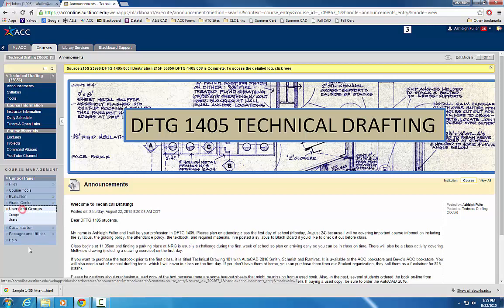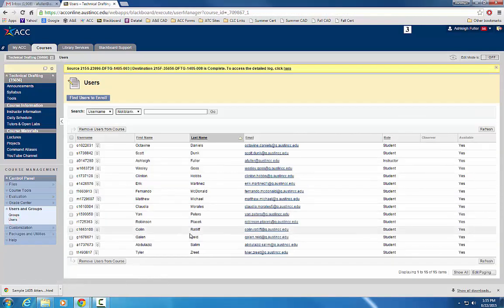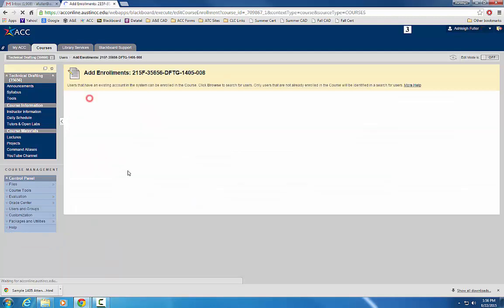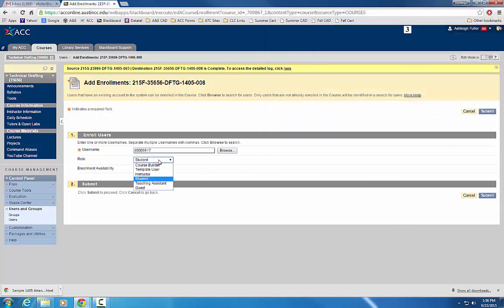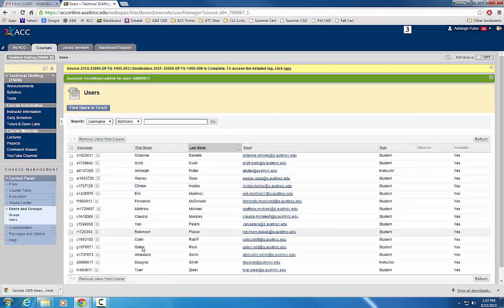Adding an Instructor in Blackboard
Video showing how to add an instructor to your Blackboard Shell. All faculty are strongly encouraged to add a full-time faculty member to their Bb shell (usually the coordinator of your discipline) as a backup in case of emergency. This is especially important when our students are so dependent  on Blackboard for their success.